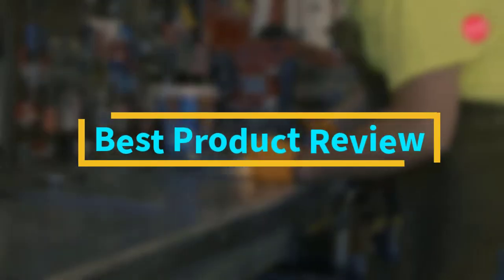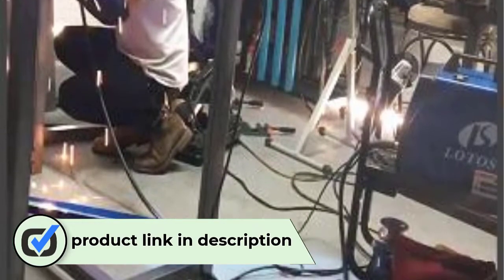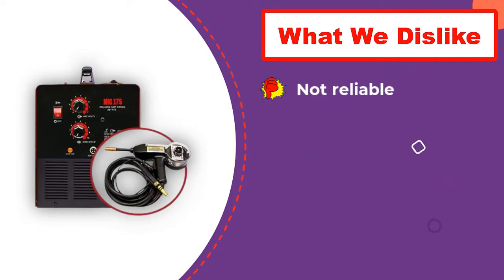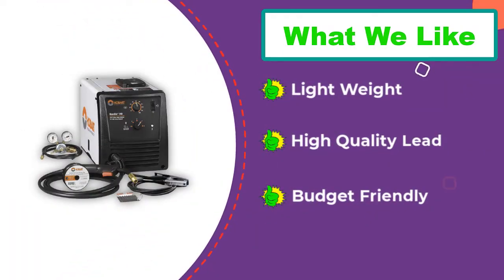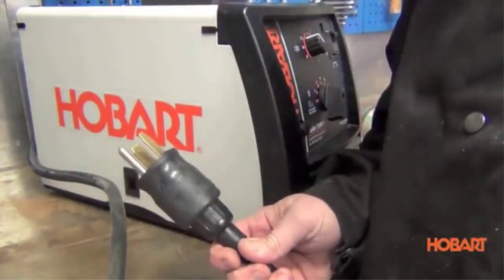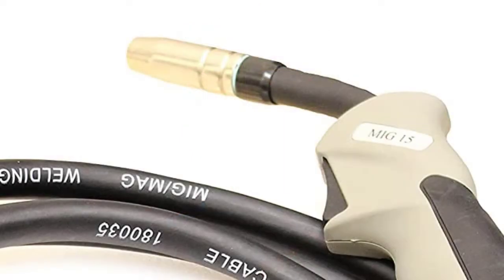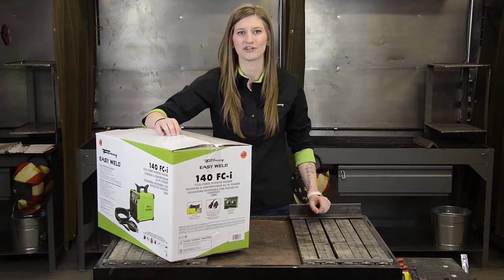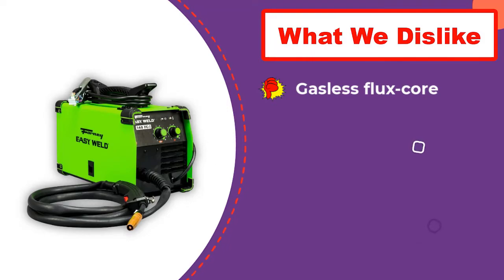✅ Top 5:👨‍🏭 BEST Mig Welder For The Money In 2025 [ Best Professional Mig Welder ]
In this video we are going to be checking out the best 5 Mig Welder For The Money Links in below to pick the Best Mig Welder For The Money .

1.Forney Easy Weld 140 FC-I mig welder  ✅
✓ Amazon Price
2.Everlast Powermig 200 MIG Welder✅
✓ Amazon Prices
3.Hobart – Handler 210 MIG Welder✅
✓ Amazon Prices
4.Hobart Handler 140 MIG Welder✅
✓ Amazon Prices
5.LOTOS 175 MIG Welder✅
✓ Amazon Prices

 All above  Best Mig Welder For The Money in 2022 links are Applicable in USA, Canada, UK & Europe
➤ Don't forget to: